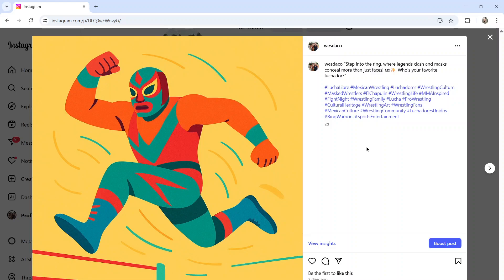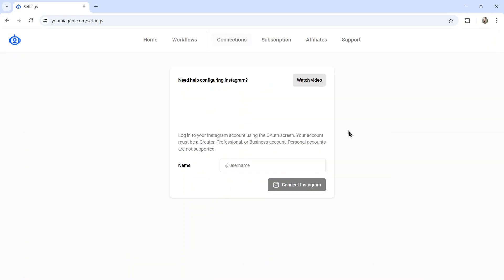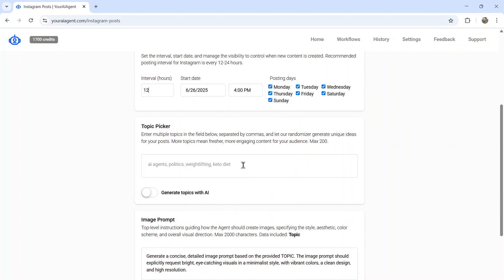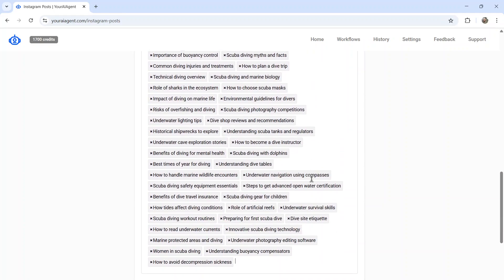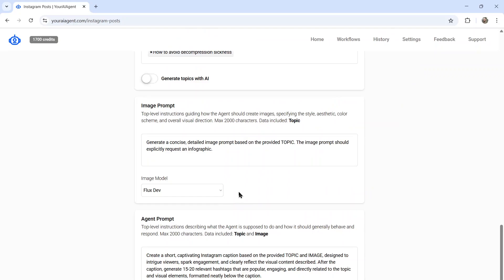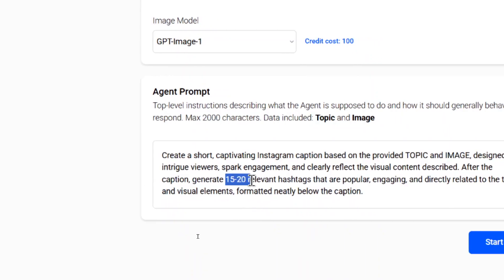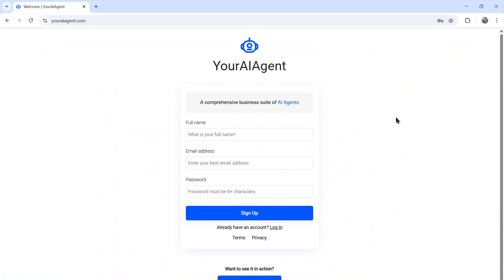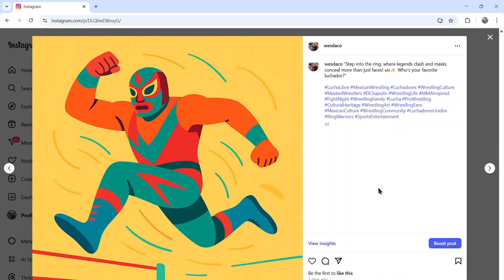Setting Up Your AI Agent for Instagram Posting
Discover how to automate your Instagram posts using a new AI agent. From connecting your account to generating unique content, I'll guide you through the simple setup process. Learn to select topics, create captions, and schedule posts effortlessly. Dive into the world of AI-driven content creation and maximize your reach.